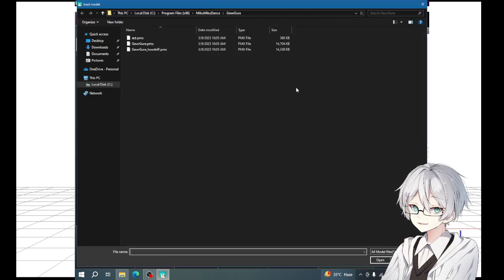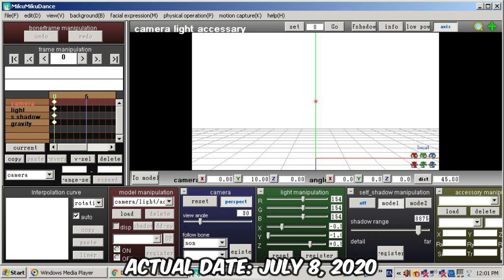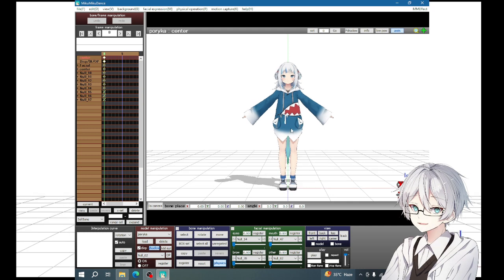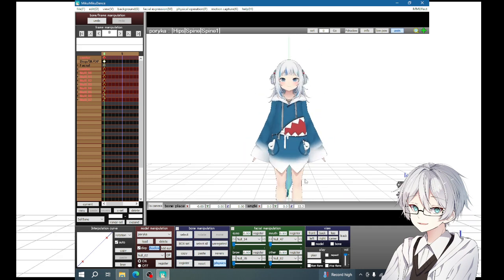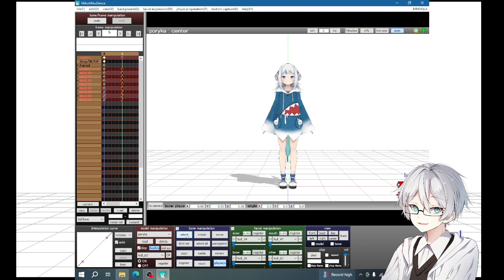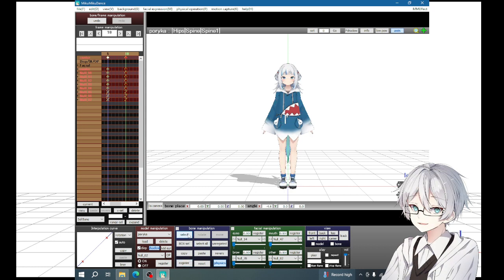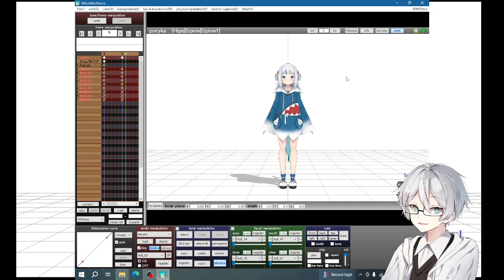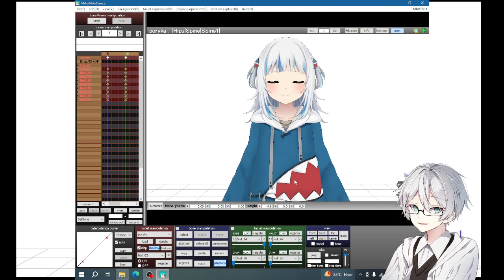[MMD] ZA TUTORIAL! [Xeing Teaches MikuMikuDance #1]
What's up, everyone. I hope you guys have a good day, Sensei Kokoru here, introducing MikuMikuDance, a 3D Software Application that most animators (for beginners to expert) even used.

In this video, i will demonstrate the basic uses of MikuMikuDance!